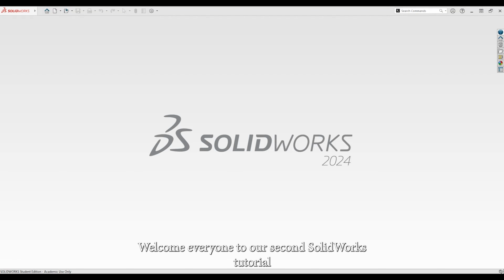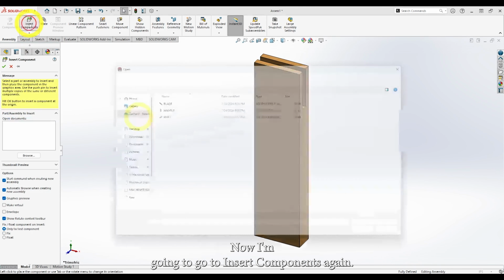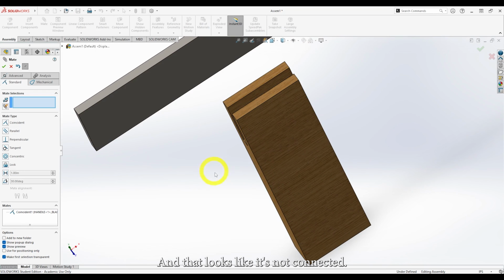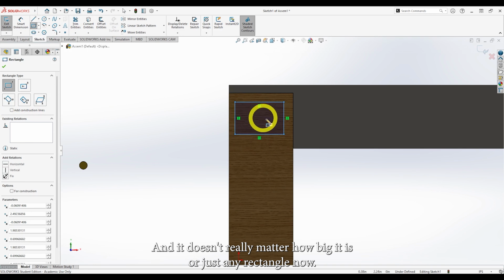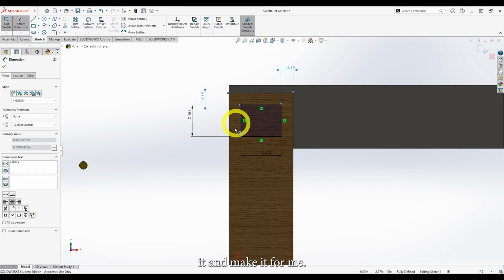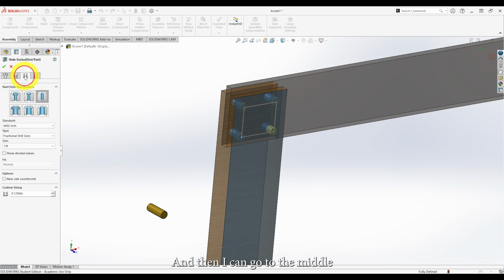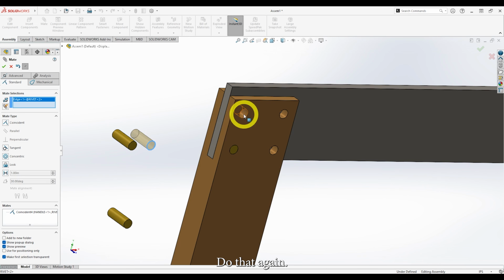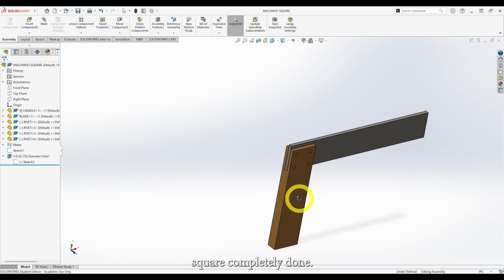SolidWorks 2024 Tutorial 2: Assembling a Machinist Square—Step-by-Step Guide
Welcome to zc_techdraft! In this tutorial, we'll guide you through the process of designing a machinist square using SolidWorks. Whether you're a beginner or looking to refine your skills, this step-by-step video covers everything you need to know, from creating the individual parts to assembling the complete tool.

In this video, you'll learn:

*How to set up and navigate the SolidWorks interface
*Techniques assembling the machinist square
*Tips for ensuring precision and accuracy in your design
*How to use SolidWorks features to optimize the final assembly

This tutorial is perfect for those new to SolidWorks or anyone interested in CAD design and machining tools.